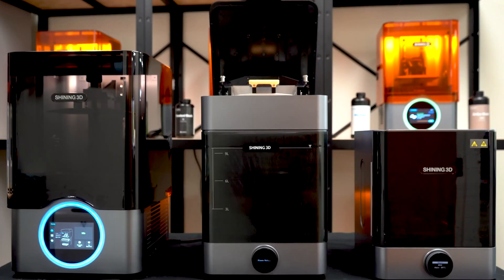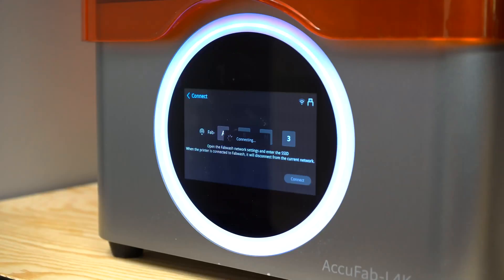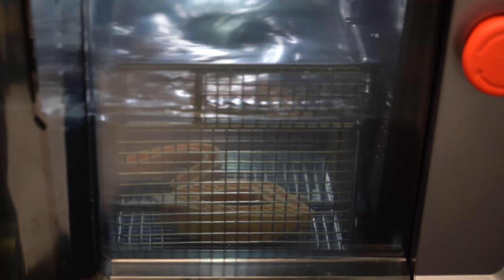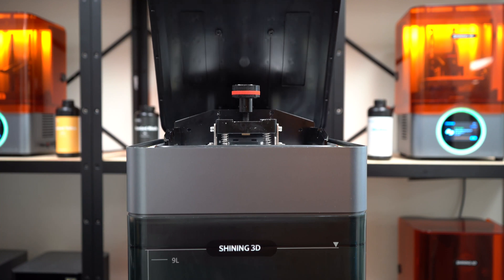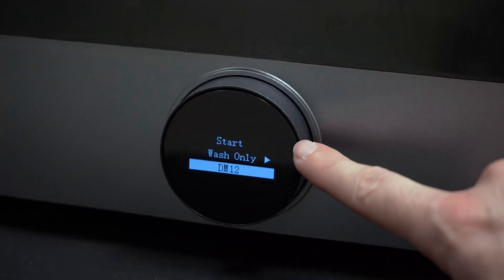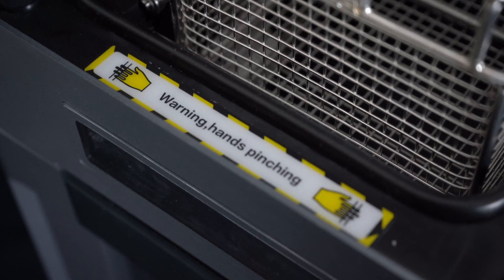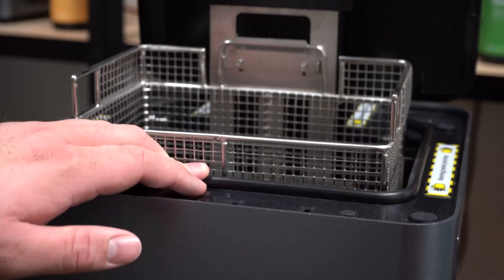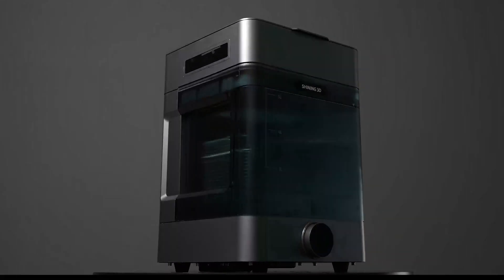FabWash Post-processing Unit - Practical Demo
This video shows you a practical demonstration about the brand new post-processing unit - FabWash!